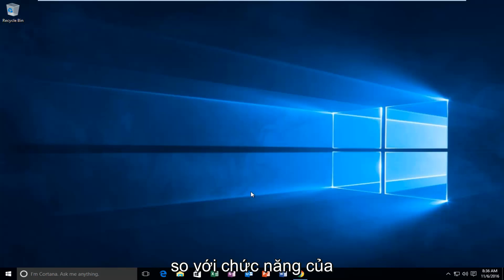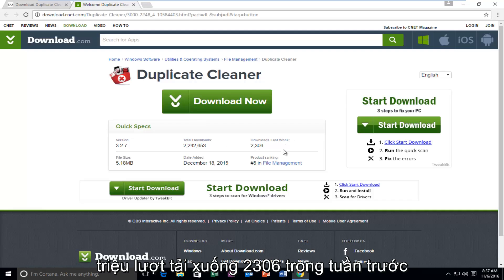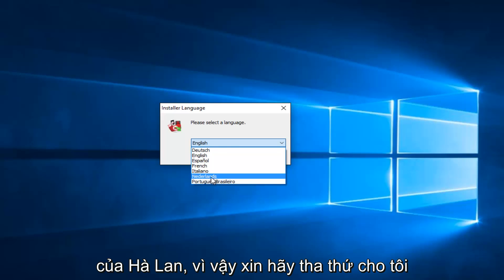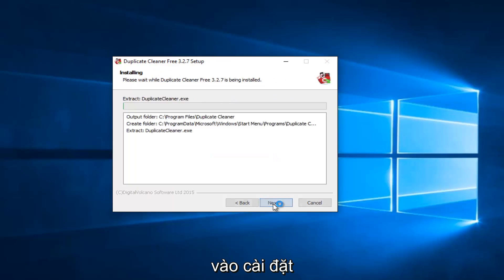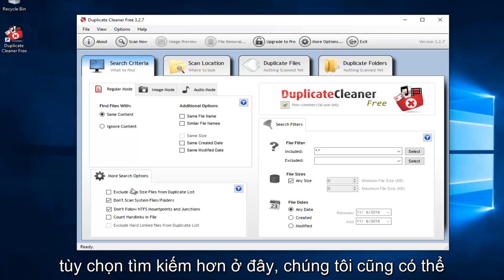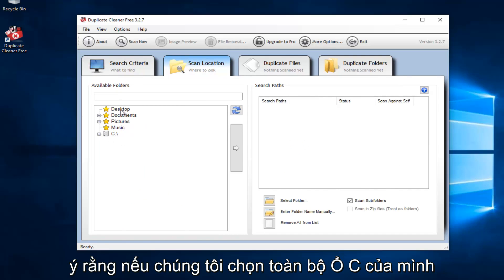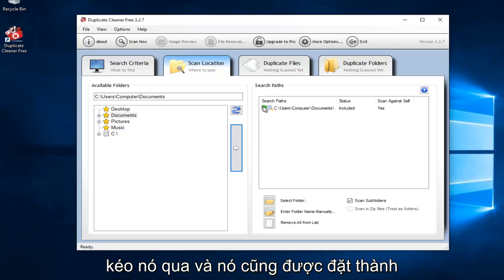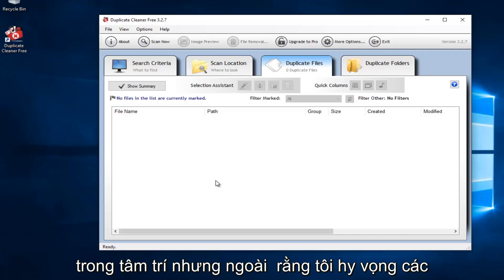Cách tìm và xóa các tệp trùng lặp Windows 10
Nếu bạn có các tệp không cần thiết được lưu trữ trên ổ cứng, như ảnh, mp3 và các tài liệu cũ được tải xuống từ internet, công cụ này sẽ giúp giải phóng dung lượng bị lãng phí trên ổ cứng của bạn. Trừ khi bạn muốn đóng góp cho người tạo ra chương trình, hãy chọn tùy chọn miễn phí khi tải xuống từ trang web của họ.

Thông tin từ nhà phát triển:

Duplicate Cleaner là một chương trình hữu ích giúp bạn sắp xếp nội dung của ổ cứng gia đình hoặc mạng công ty. Bạn sẽ ngạc nhiên về số lượng tệp dư thừa hoặc trùng lặp mà bạn có thể tìm thấy bị bỏ quên trong một thư mục tài liệu khó hiểu.

Duplicate Cleaner sẽ quét sâu tất cả các loại tệp - ảnh, nhạc, phim, video, tài liệu Word, bản trình bày PowerPoint, tệp văn bản - bạn đặt tên cho nó, nếu nó xuất hiện hai lần trên máy tính của bạn thì Duplicate Cleaner sẽ tìm thấy nó. Khi những tệp này được tìm thấy, bạn sẽ được cung cấp các công cụ hữu ích để cho phép bạn chọn bản sao để xóa hoặc di chuyển. Các tệp này có thể bị xóa vào thùng rác hoặc chuyển đi nơi khác.